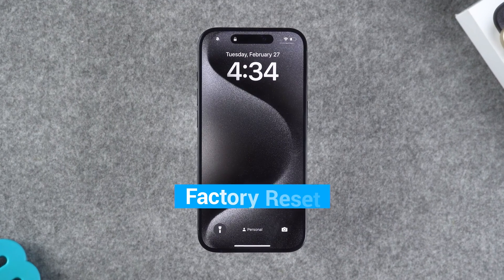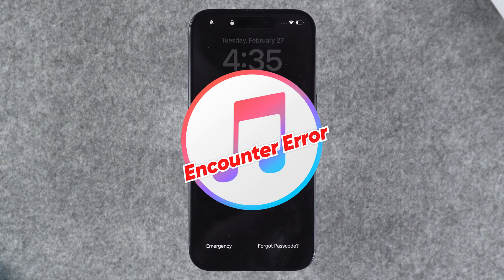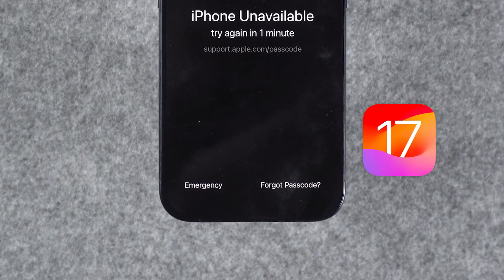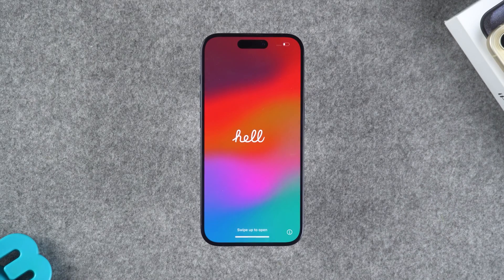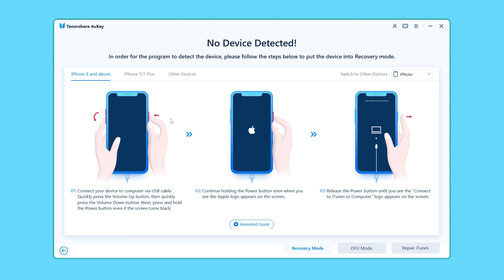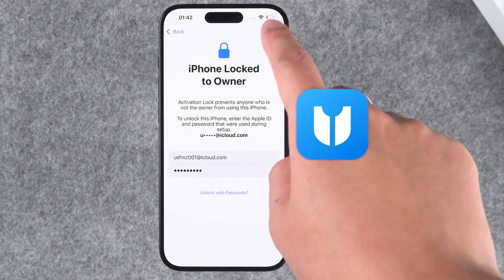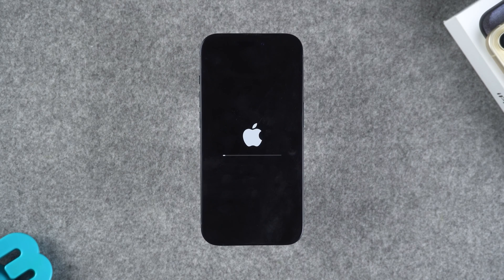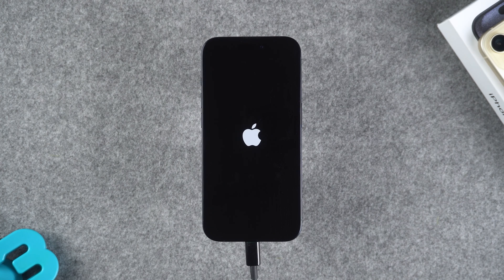How to Reset iPhone to Factory Settings without iTunes & Computer | 4 Ways | 2024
How to factory reset iPhone without computer? How to reset iPhone with iPad? How to reset iPhone if you forgot passcode? This video will show 4 ways to help you solve this problem.

📌TIMESTAMP:
00:00 Intro
00:24 Notes on factory reset iPhone
01:00 Method 1: Erase iPhone with Apple ID password
02:29 Method 2: Use Tenorshare 4uKey to reset the iPhone device
03:50 Method 3: Erase iPhone using another Apple device
04:29 Method 4: Reset iPhone with Mac Finder